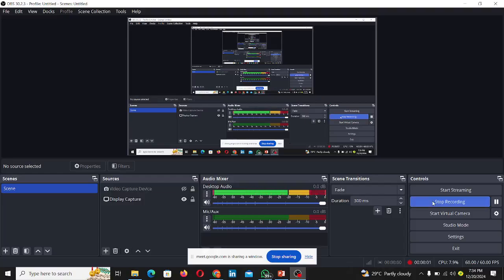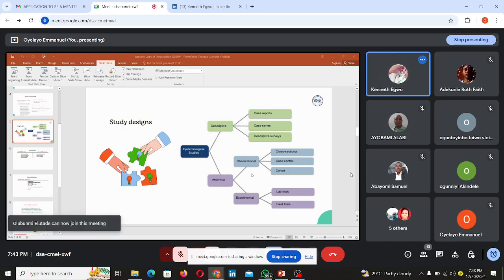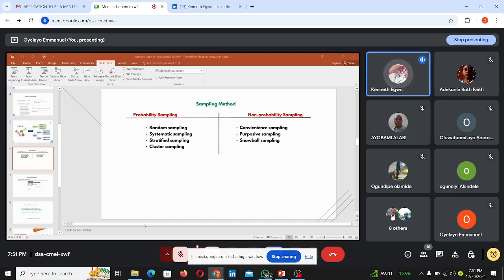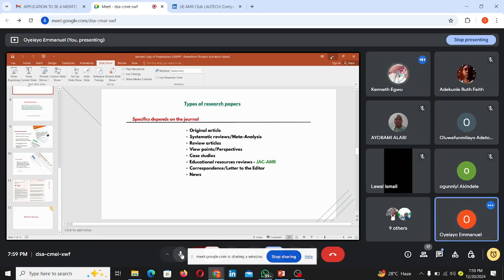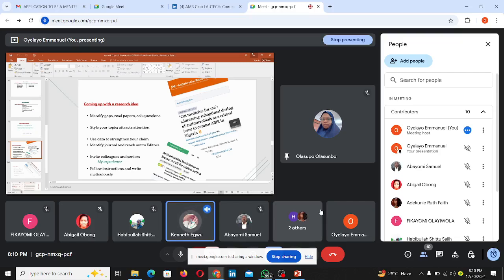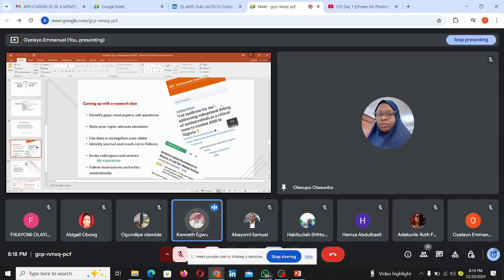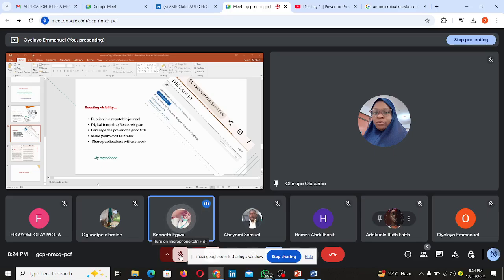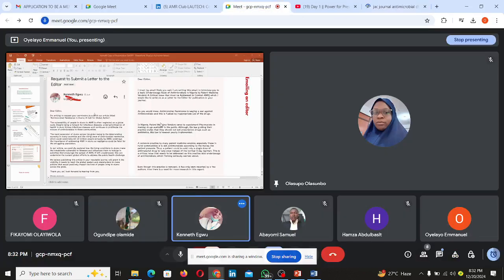Steps to Writing and Publishing Your First Research Paper in Antimicrobial Resistance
Co-Founder of the AMR Intervarsity Training Programme and 2023 PAR Foundation grant winner "Pharm. Kenneth Egwu" was invited to speak on the topic, "Steps to Writing and Publishing Your First Research Paper in Antimicrobial Resistance."